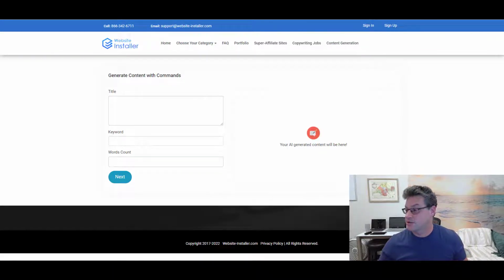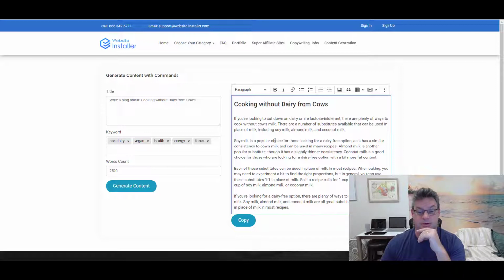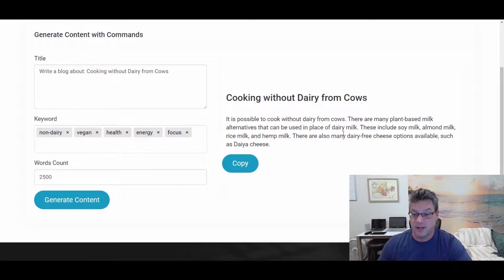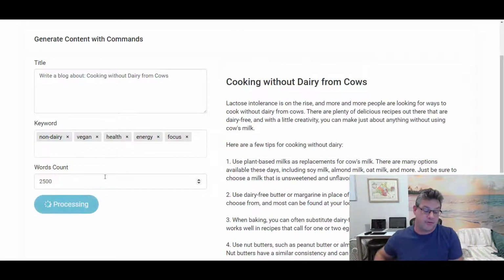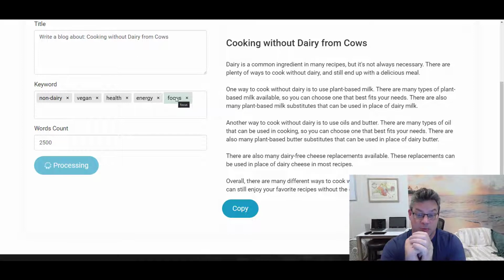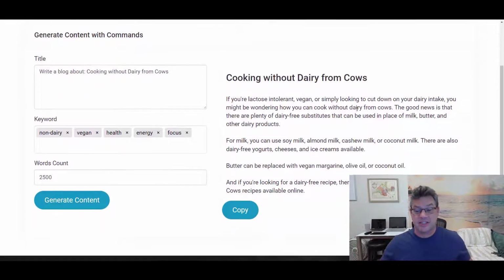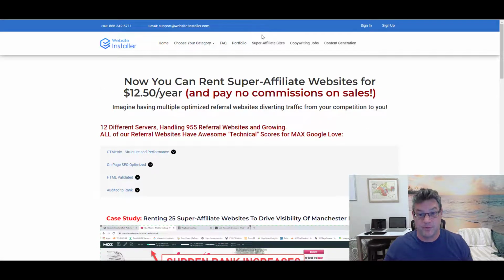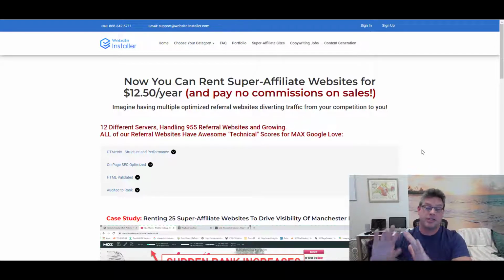MOWG Themes: Top Engine Demo Output